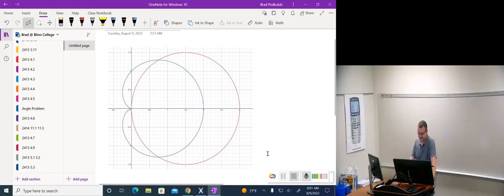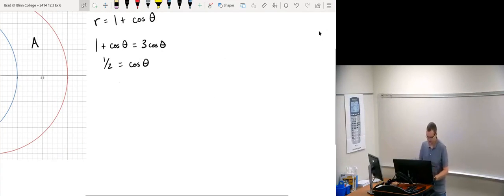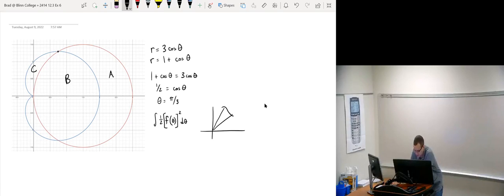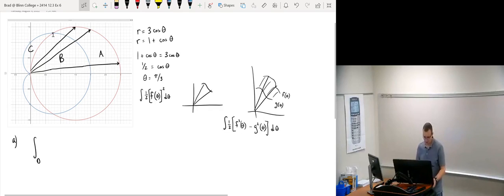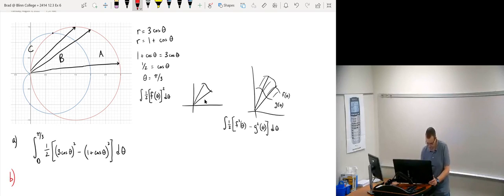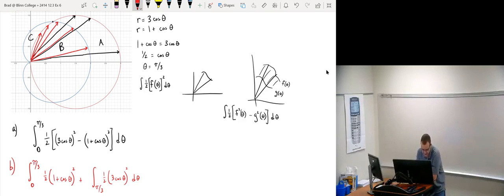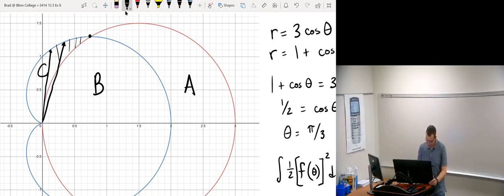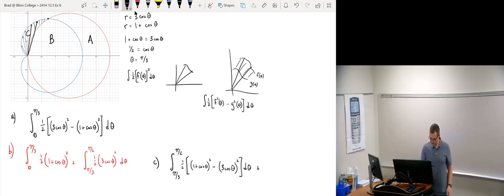Teaching Demo - Polar Area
Example 6 in Section 12.3 (Calculus in Polar Coordinates) from the book Calculus by Briggs. Finding area of complicated regions inside polar curves.

Tablet was not working correctly with touch input at the beginning, but I fixed it a few minutes in.